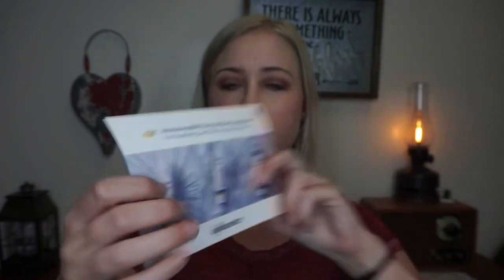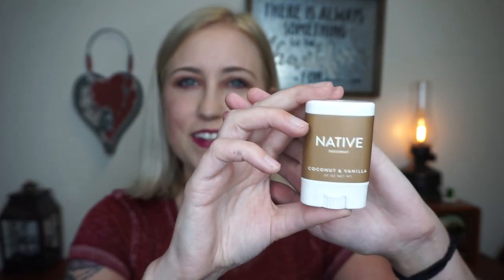FREEBIE HAUL: FREEBIES I'VE RECEIVED in the MAIL & SITES I USE TO GET THEM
OPEN ME!!